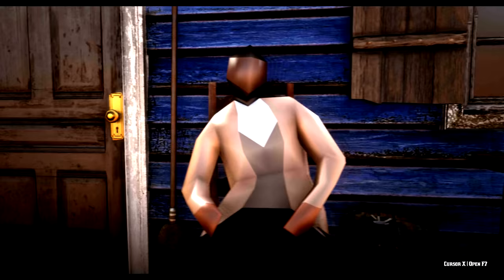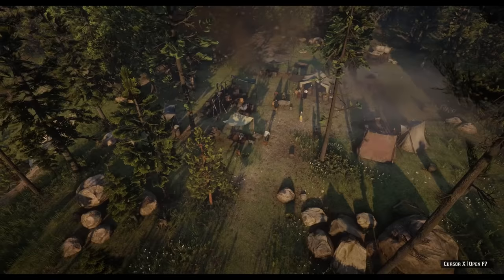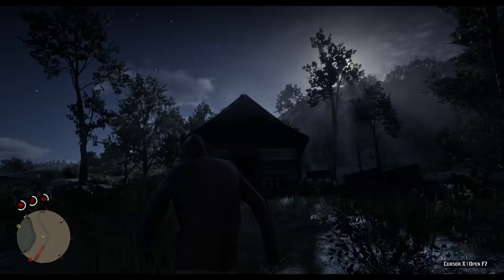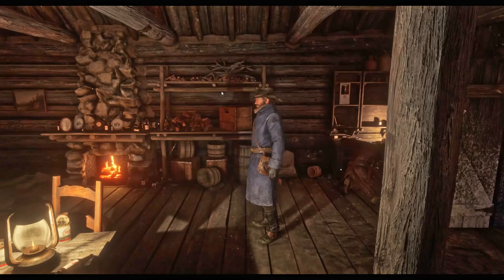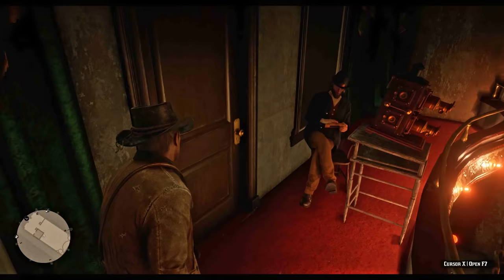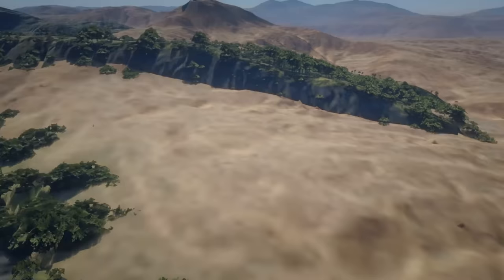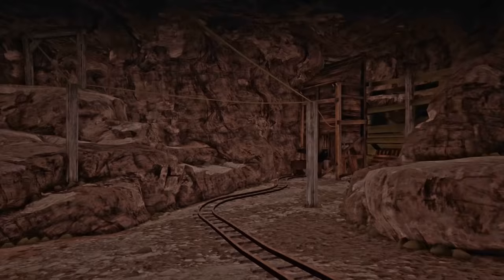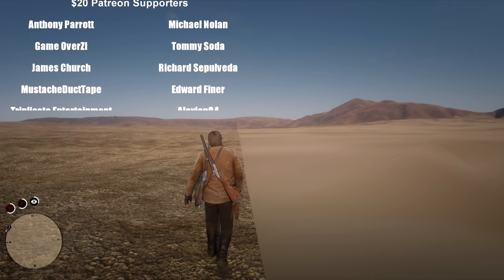Out of Bounds Secrets | Red Dead Redemption 2 - Boundary Break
Lets take the camera absolutely anywhere we want to learn more about RDR2!